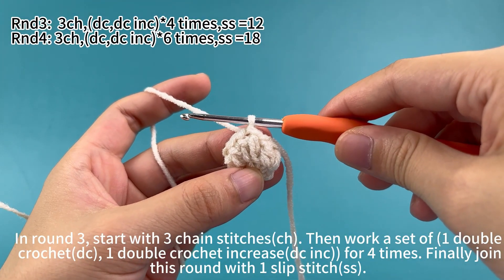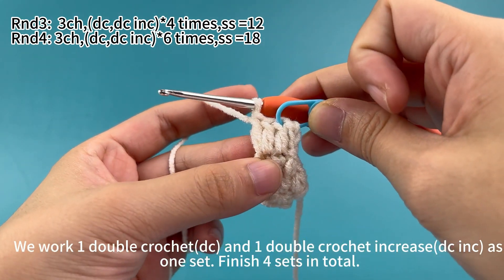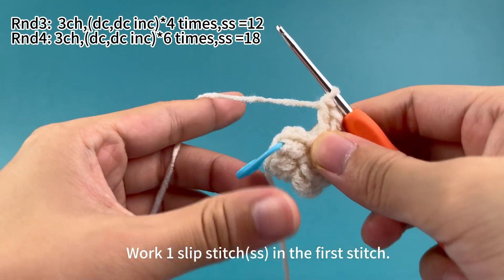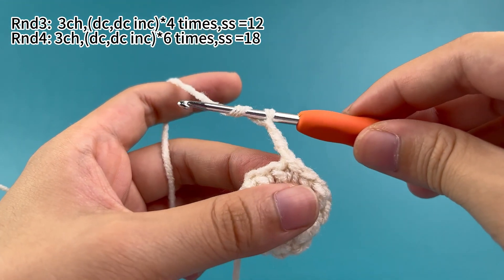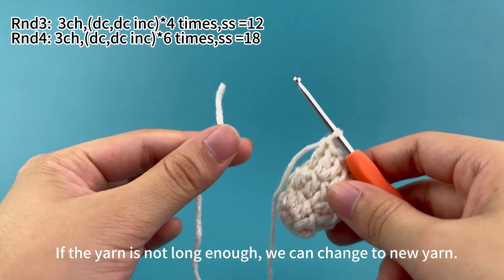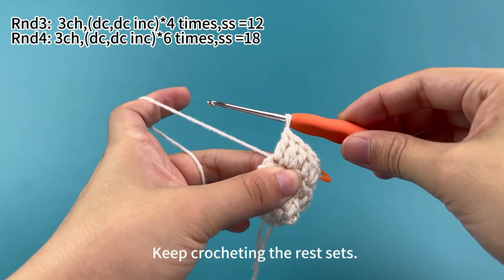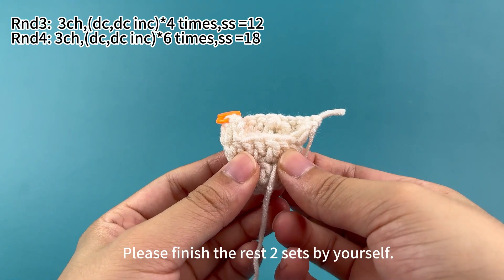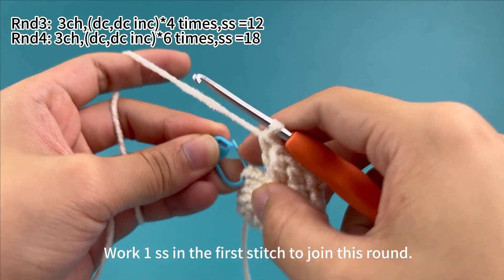Christmas Snow House-17:How to crochet the Christmas snow house's snow top?